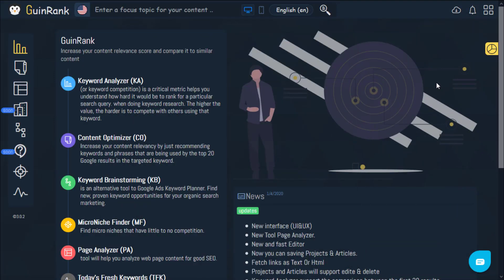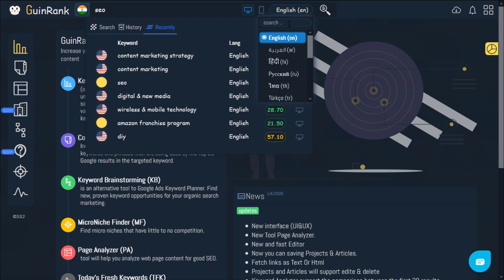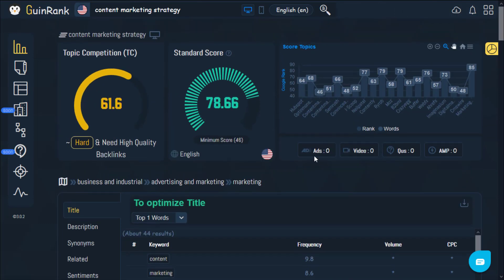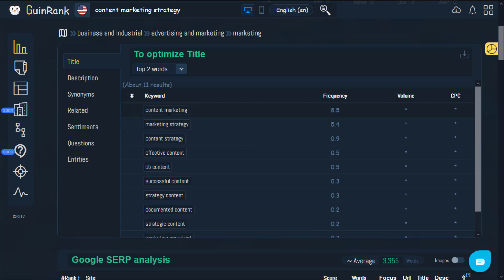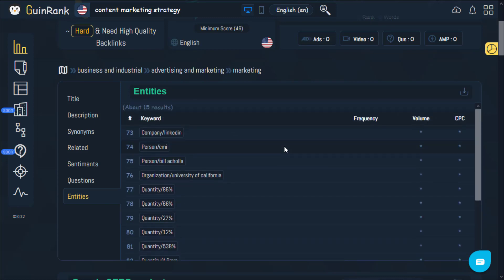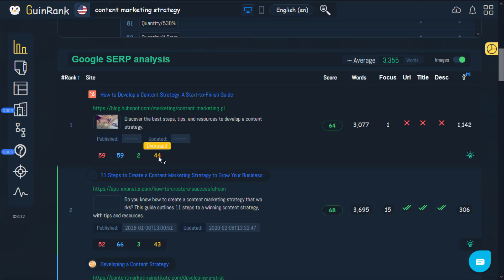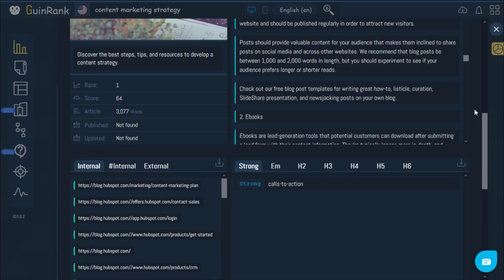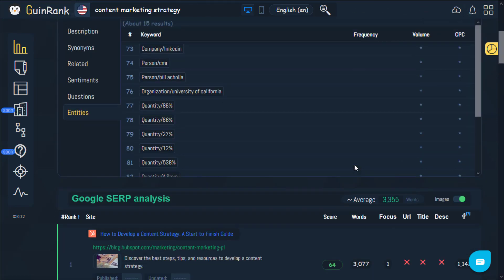#1 Keyword Analyzer Tool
Keyword Analyzer Tool:
One of the most important SEO tools in GuinRank, as for writing optimized content you'll have to use the keyword analyzer tool. It gives you accurate information about:
The keywords' difficulty to differentiate between the easy and difficult keywords for a better SEO optimization.
The highest points and the lowest points in your written content.
Graphical statistics showing the relationship between the top 20 google results and their points of strengths and weaknesses.
Different ideas organized in a table to help you in writing your title and your description.
The most related 8 LSI keywords to include them in your content while writing and improve its SEO optimization.
The first 10 SERPs on Google and data about them including their number of words, the frequency of their LSI keywords repetitions, their SEO score, title, description, date of publishing, last updates done, and their cover pictures as thumbnails.
Keywords presence in the results' links, titles, and description.
SEO analysis of content to show you the words' number you need to write, the keywords' number you need to include to increase your SEO optimization.
Competitors' content analysis to show if they're well optimized, over optimized, or needs optimization.
And much more! All you have to do is to try it for a better SEO optimization.

Written by: Sama Saeed